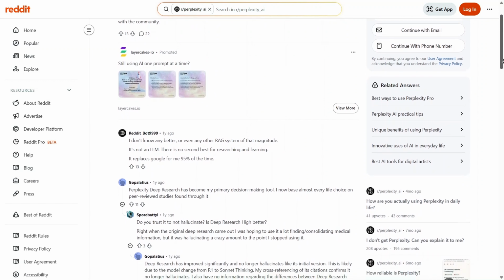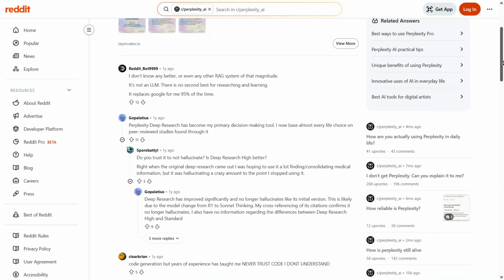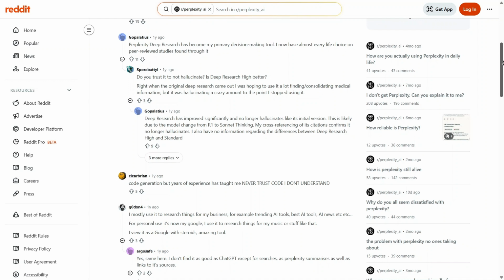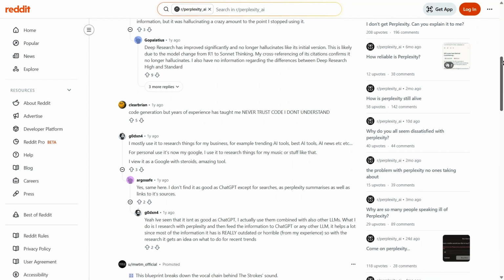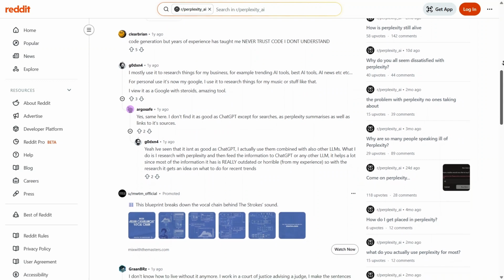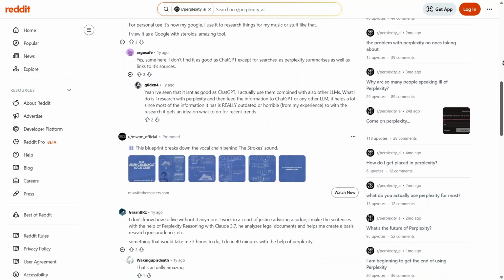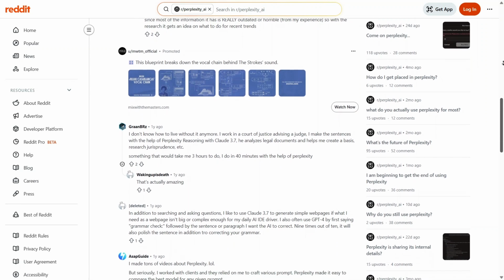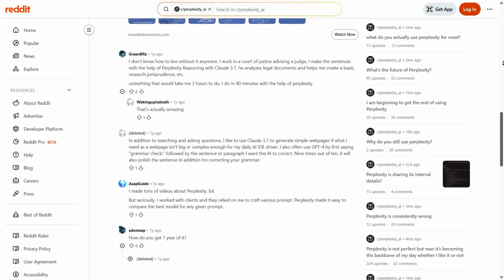How do You Use Perplexity Reddit - Beginners Tutorial